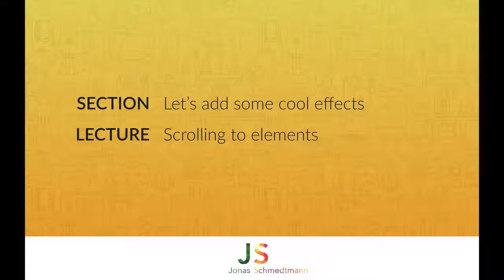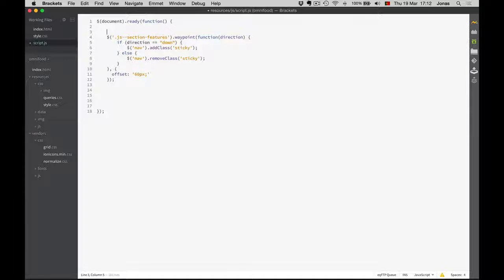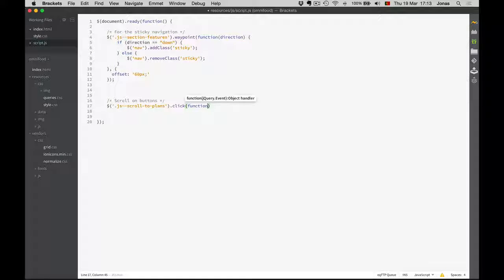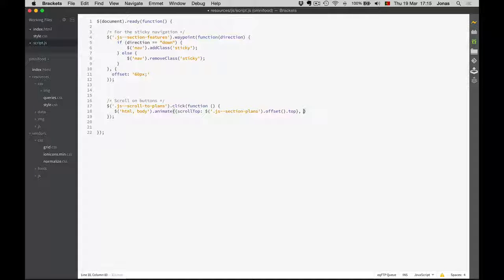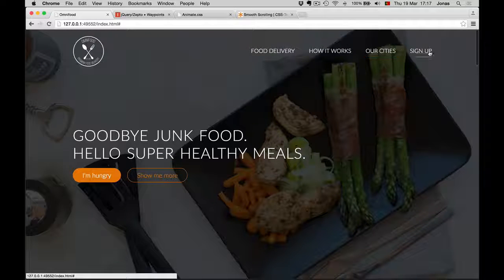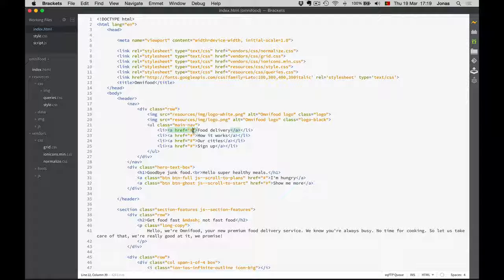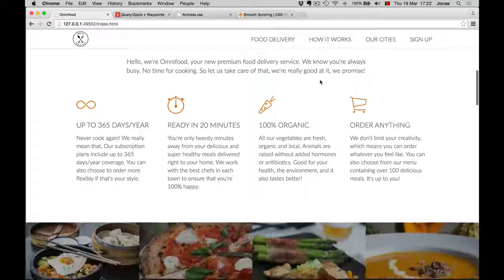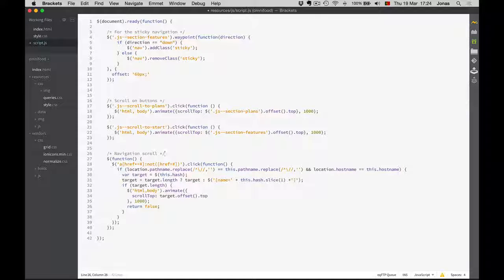065 Scrolling to elements